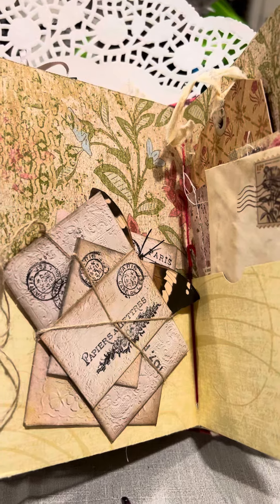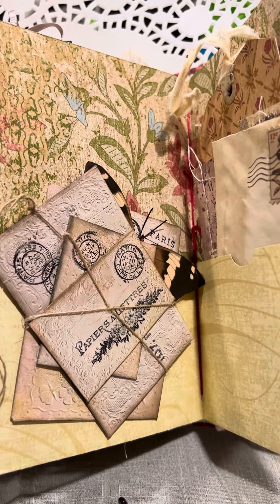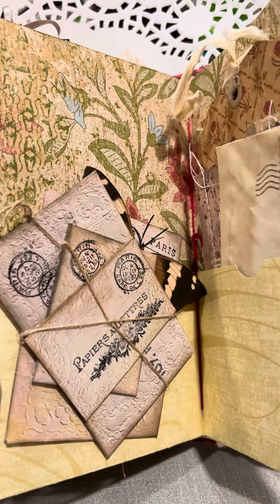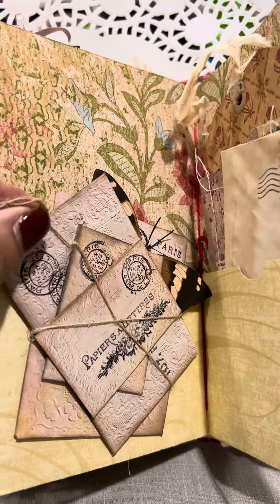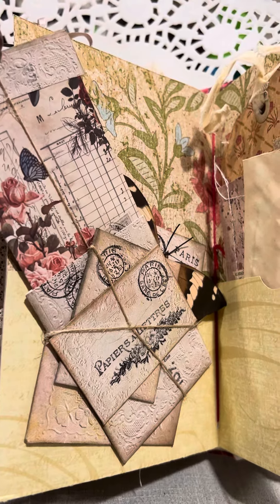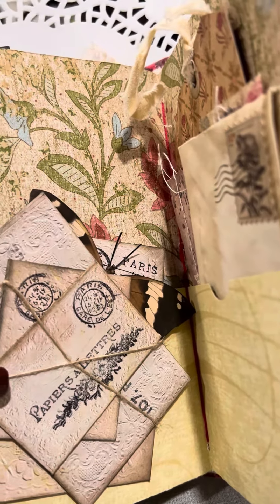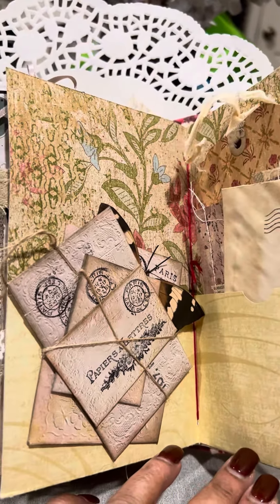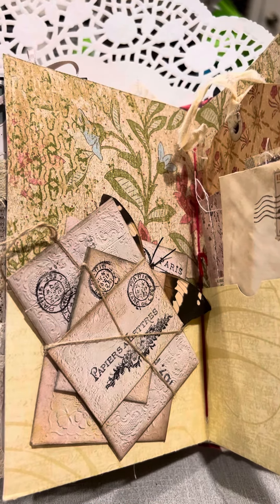Days 19, 20 & 21 byBruton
Days 19, 20 & 21 all combined into one. Sometimes when I get behind, I’ll combine the prompts. So this is:
19-interactive
20-nature
21-peeking out
There’s still time to join in.
Happy Crafting